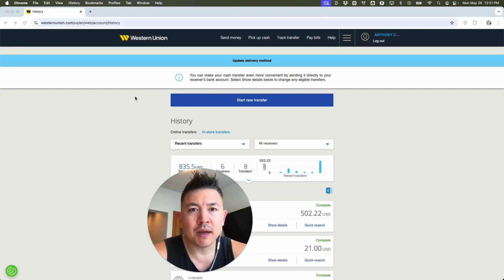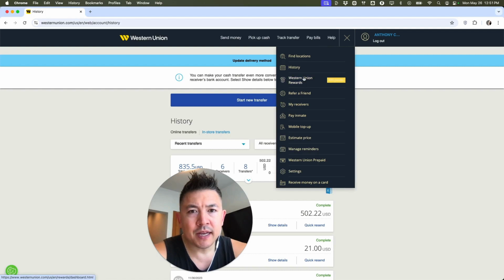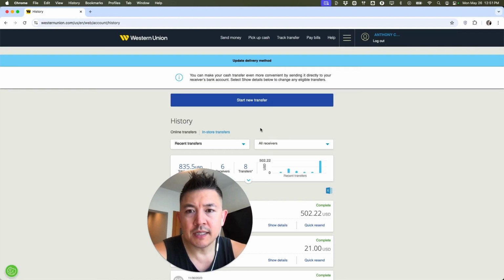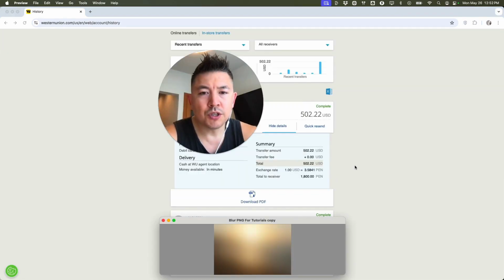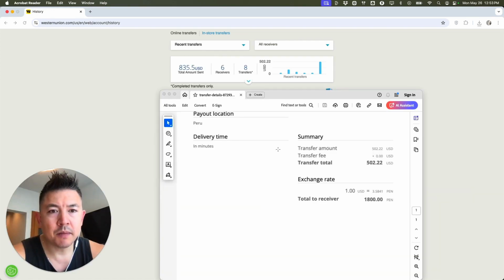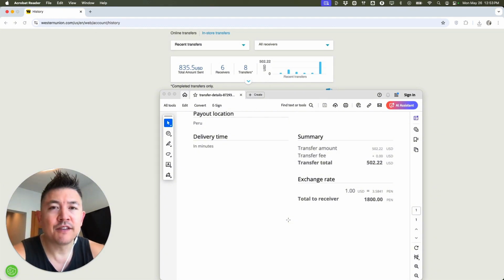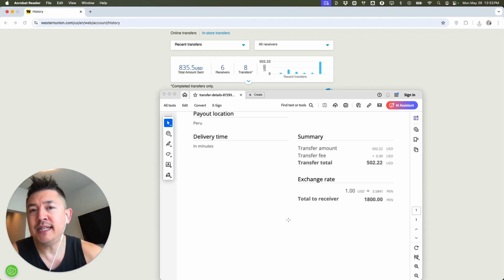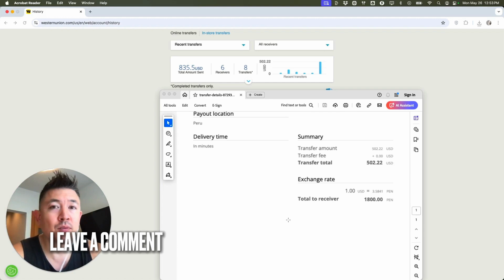✅ How To Get Western Union Transfer Confirmation PDF Receipt🔴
Western Union is a global leader in cross-border money transfer and payment services, enabling individuals and businesses to send and receive money quickly and securely across more than 200 countries and territories. Founded in 1851, Western Union offers a wide range of services including cash transfers, bank account deposits, and mobile wallet payments through a vast network of agent locations and digital platforms. Known for its reliability and extensive reach, Western Union serves millions of customers worldwide, facilitating remittances, bill payments, and business transactions with a focus on speed and convenience.